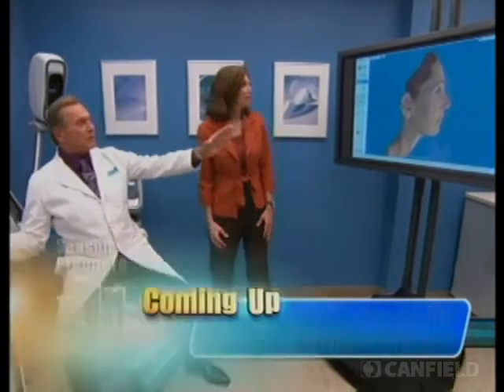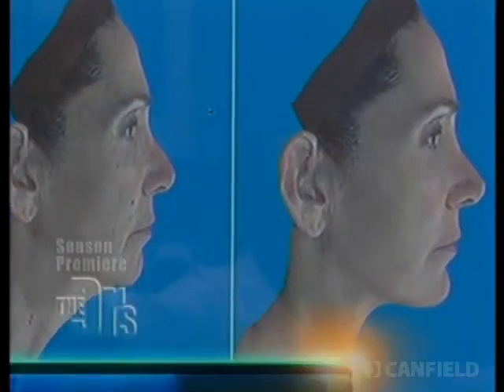The Doctors use VECTRA 3D in a "virtual facelift"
In this segment, Dr. Andrew Ordon selects an audience member for a "virtual facelift" with VECTRA 3D.